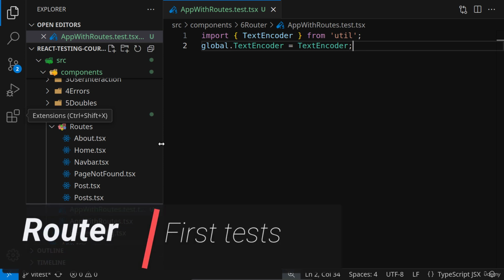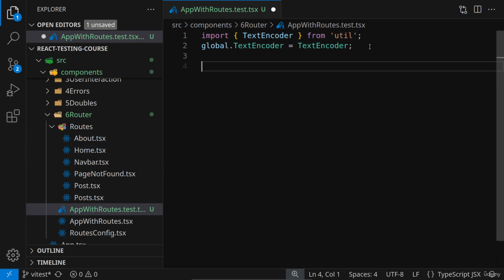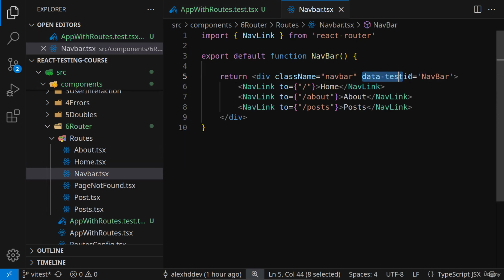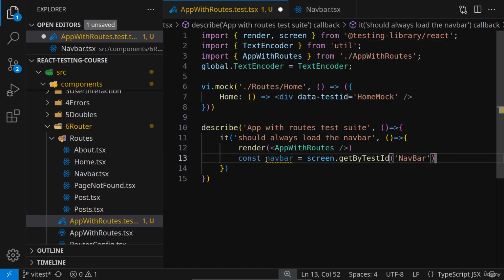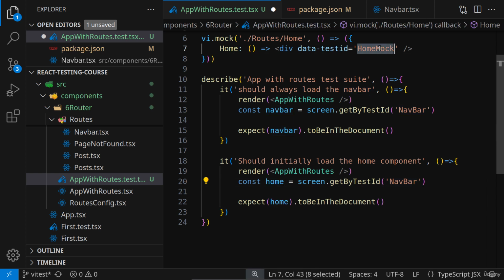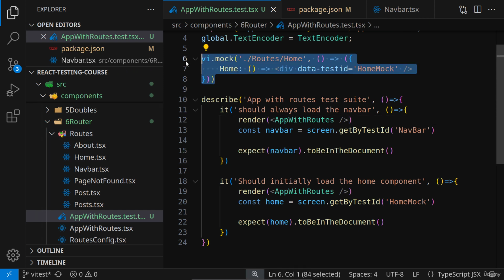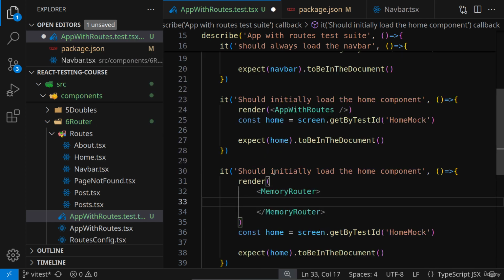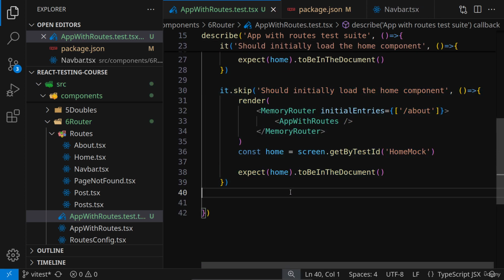React Testing | 07.32 - Initial Routes Test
Initial Routes Test

Routing testing with React Testing Library, Jest and Vitest: setup, initial route tests, paths and nav links.

📂 **Module 7: Routing Testing With React Testing Library Jest Vitest**

• TypeScript learners